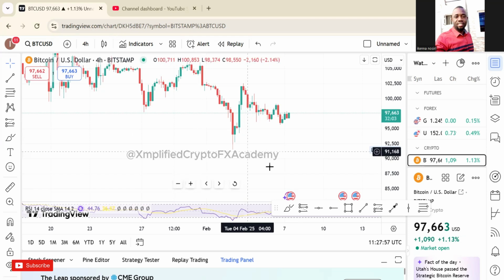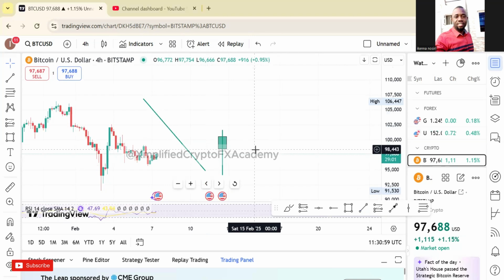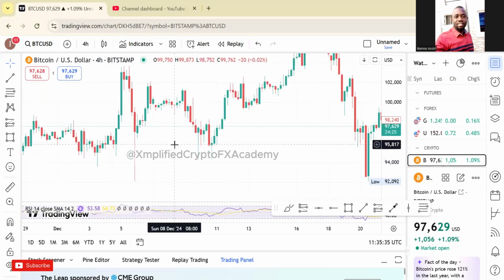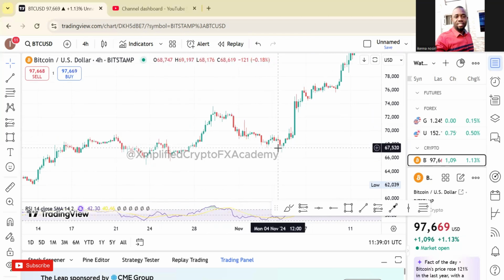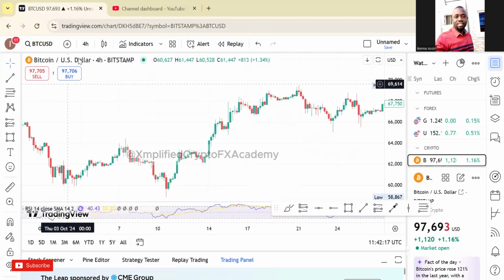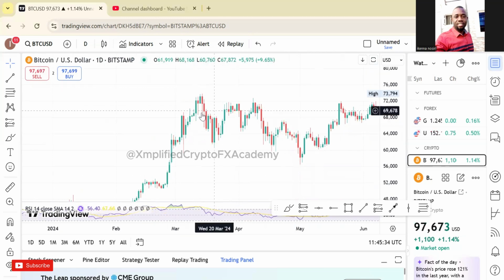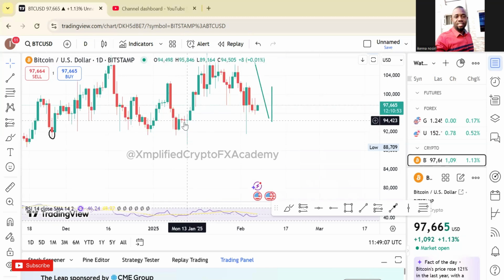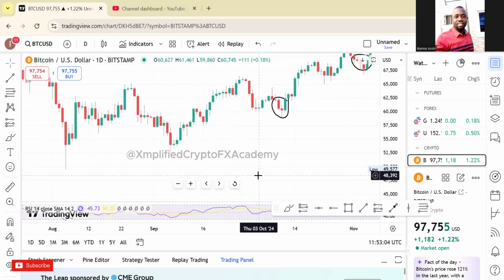Bullish Reversal Strategy : Mastering the Hammer Candlestick Pattern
This video  gives an insight on how to identify Bullish Reversal Signal using Hammer Candlestick Pattern